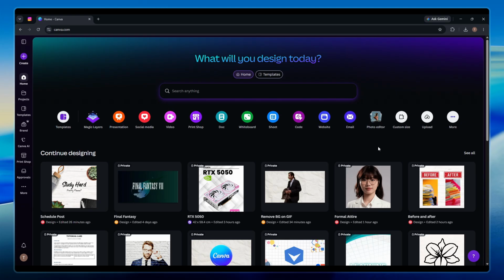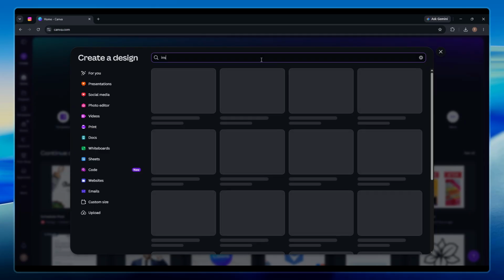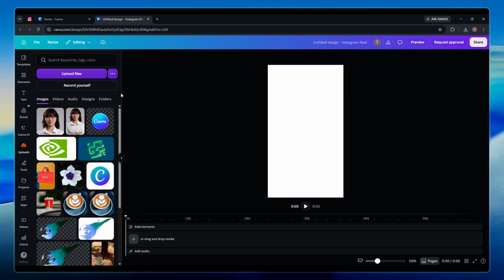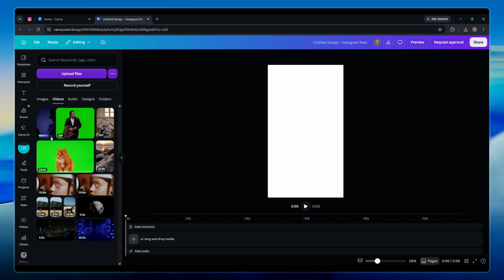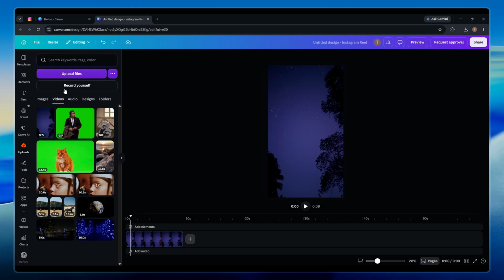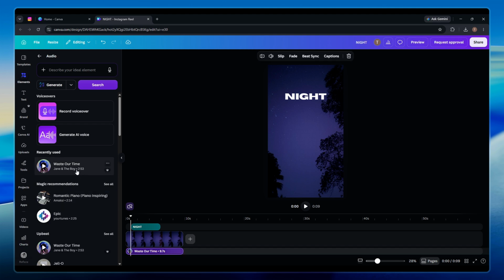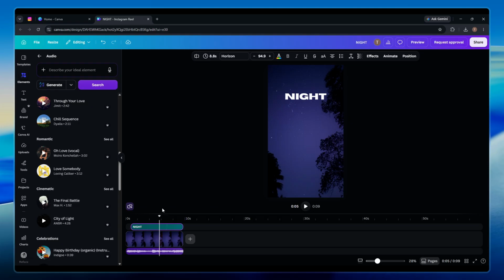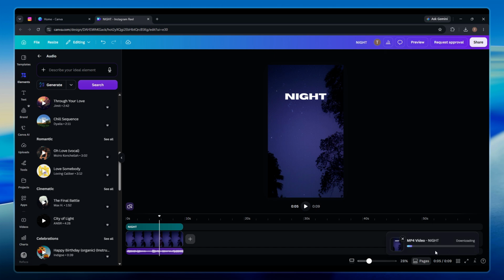How To Make Instagram Reels With Canva | Tutorial 2026